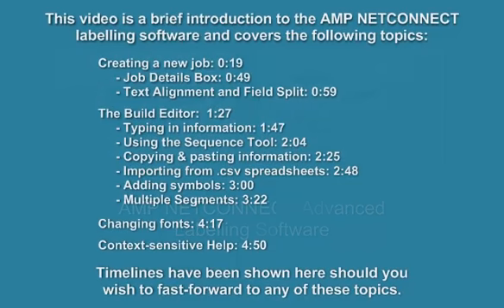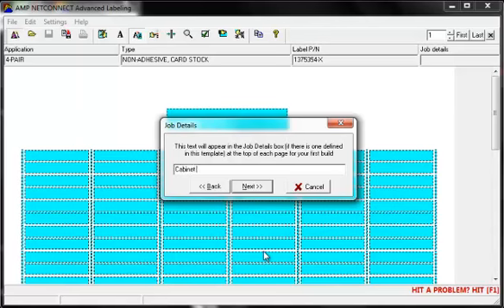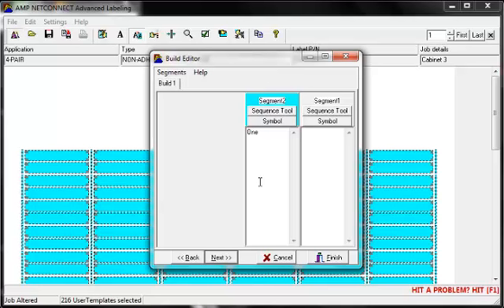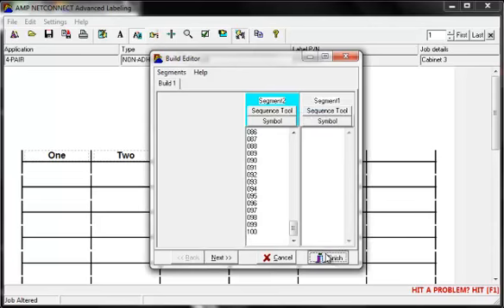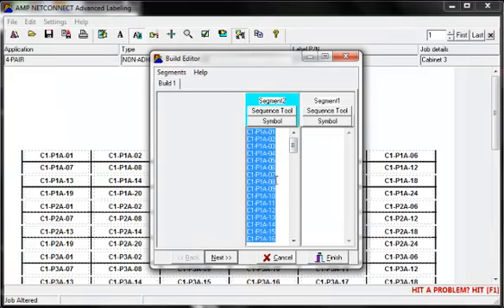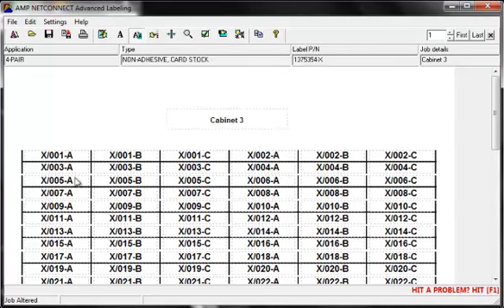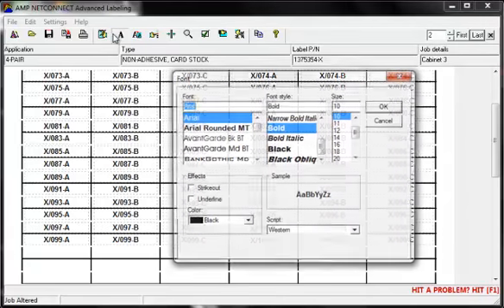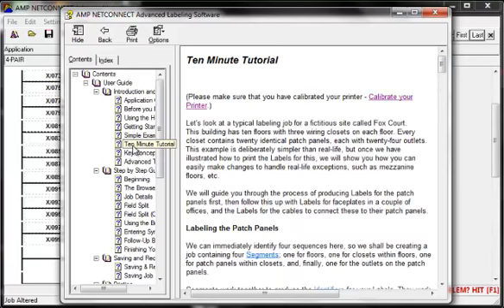AMP NETCONNECT Advanced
Introduction to the AMP NETCONNECT Advanced labelling software from Silver Fox